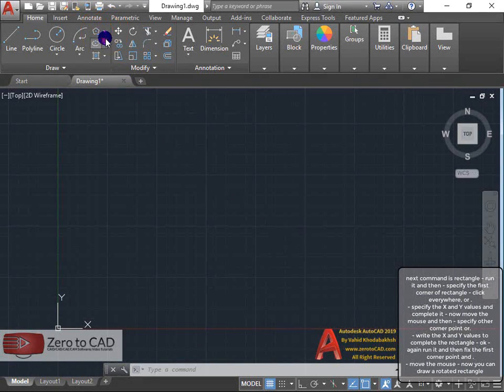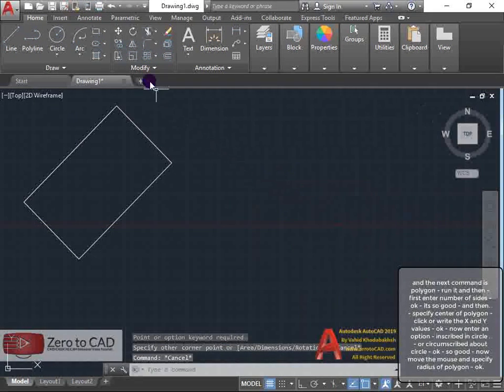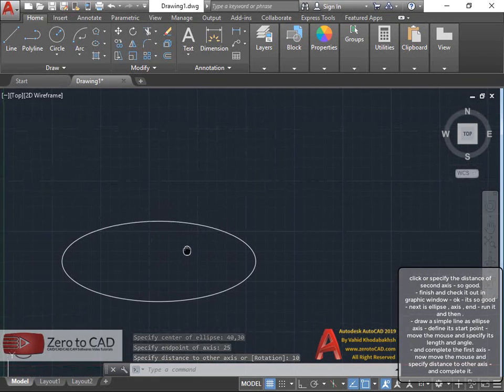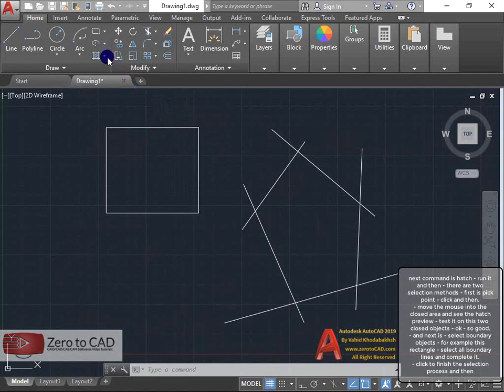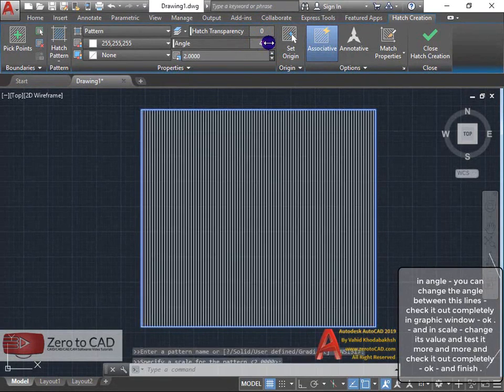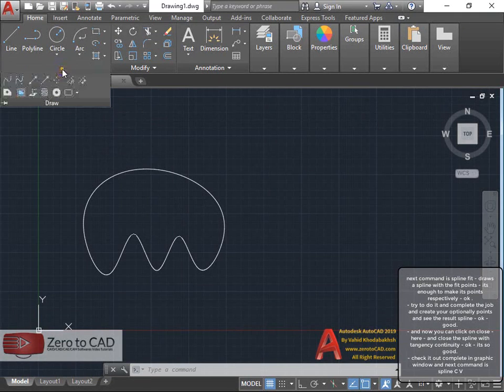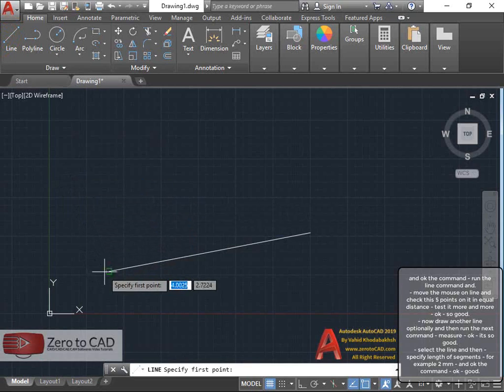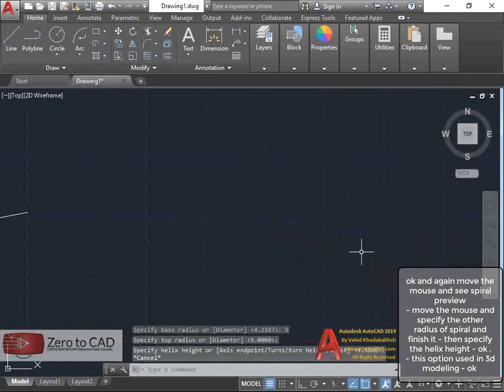LESSON 03 : DRAW TAB (2) AutoCAD 2019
(SIEMENS NX - CATIA - Creo - SOLIDWORKS - Inventor - Rhino)